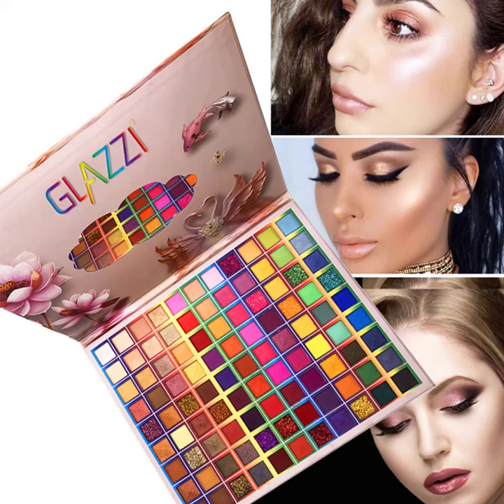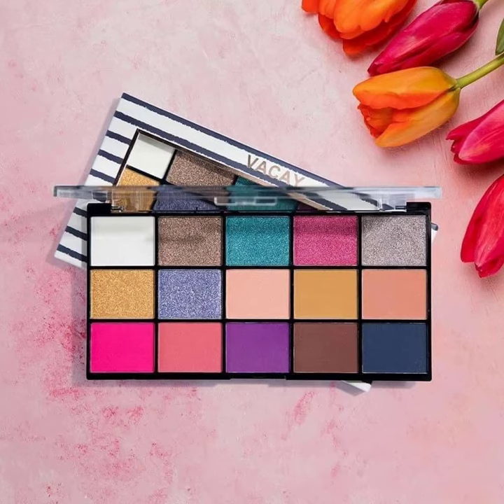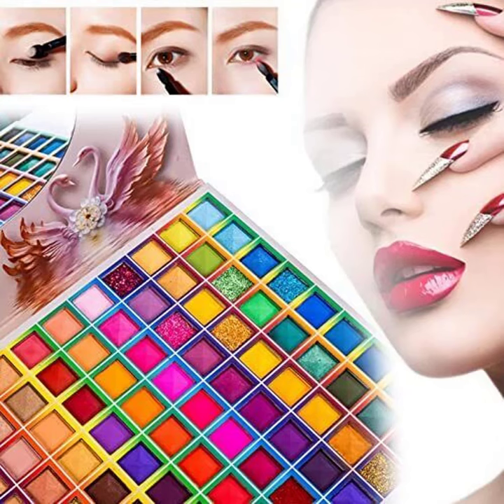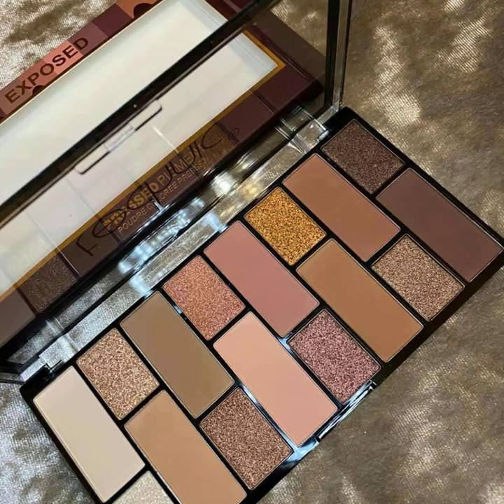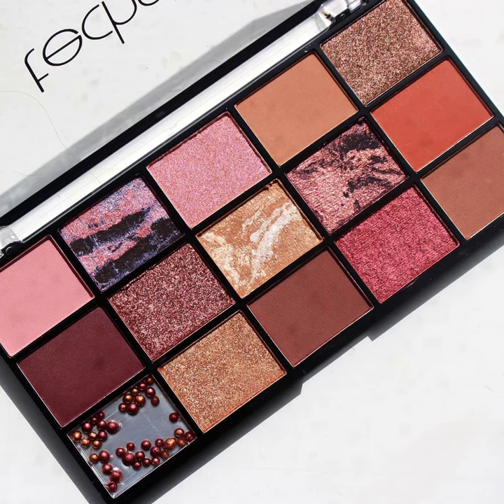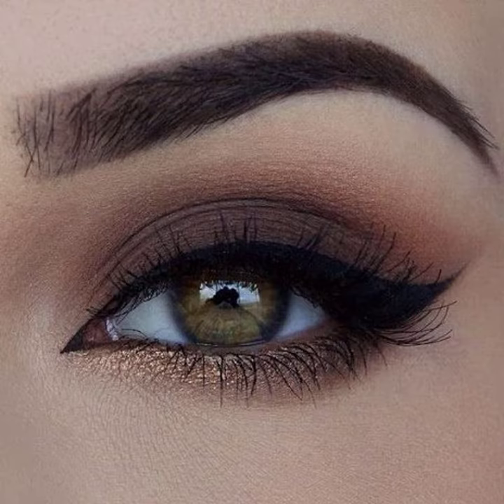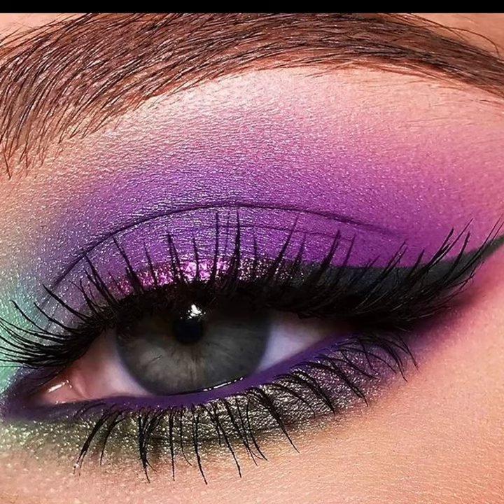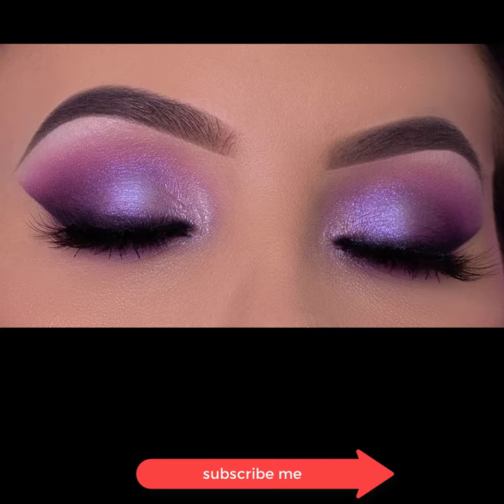নতুনদের জন্য Eye-shadow কালার সিলেকশন টিপস,700 টাকার নিচে/Eye-shadow color selection tips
Eye-shadow color selection tips for beginners, under 700 Rs,colour selection for beginner, trendy eyeshadow colour